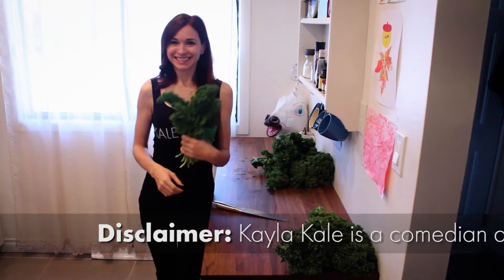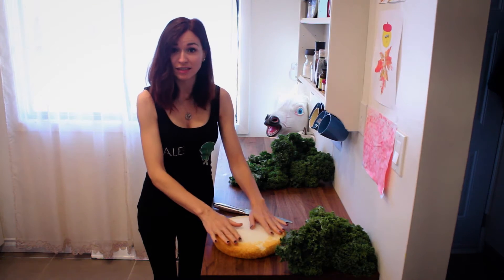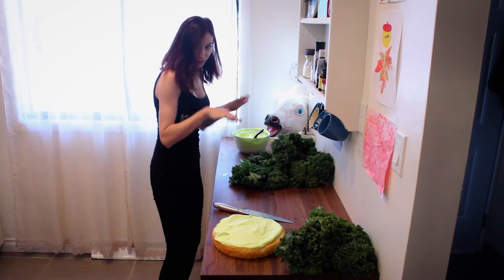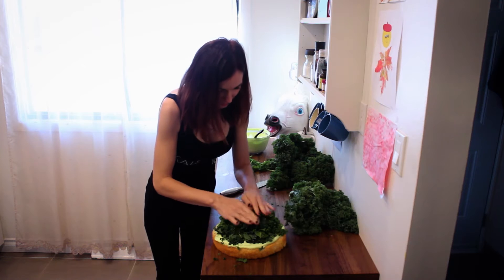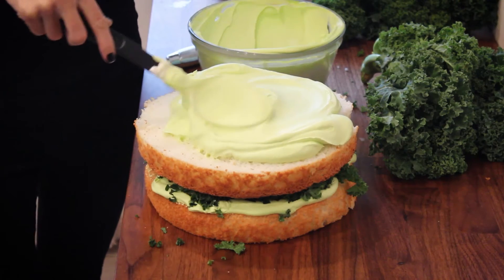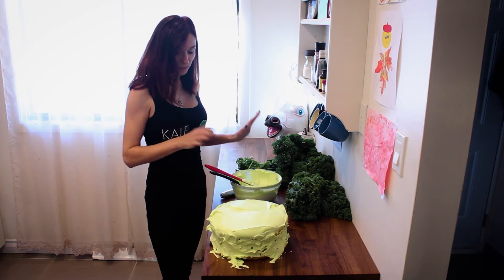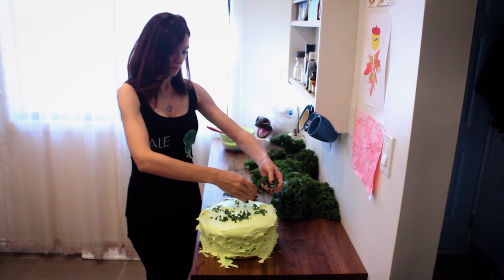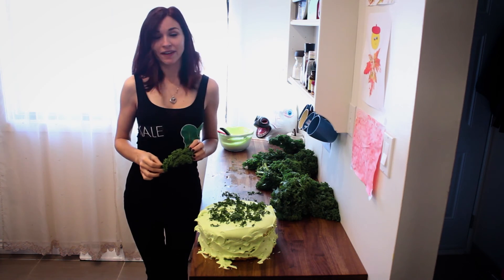Kale Cake Recipe easy and totally yummy (funny)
Kale Tales - Episode 1

The best and easiest kale cake recipe, ever! Perfect for beginner bakers. No skills needed, actually.
Bake this cake if you want to impress your kale loving, health nut friends and family!! They will love you for it. But they will also probably ask you: WTF???
The ingredients list is very short: All you need is some kale and some sort of cake, and you're all set!
Enjoy, kale kuties!